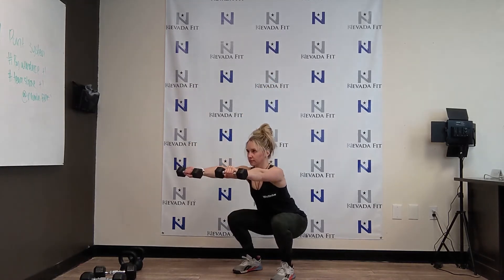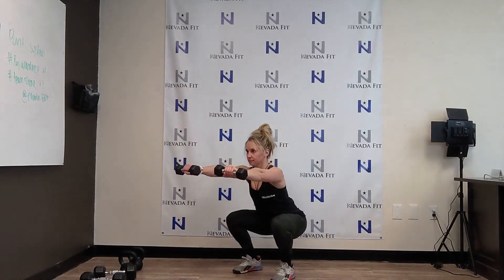Dumbbell Ski Squat - How To workout | With the WeStrive App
Learn how to do the Dumbbell Ski Squat with the WeStrive Team